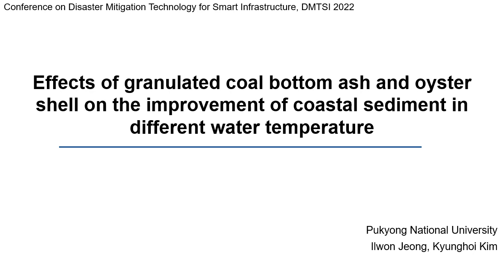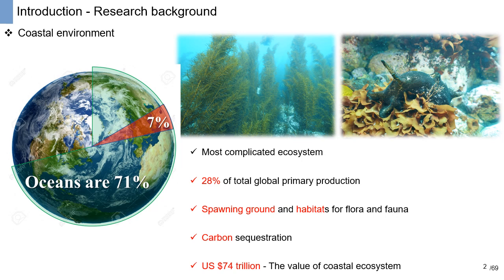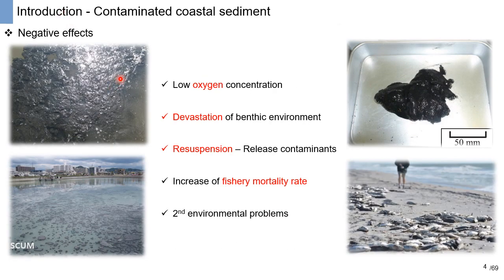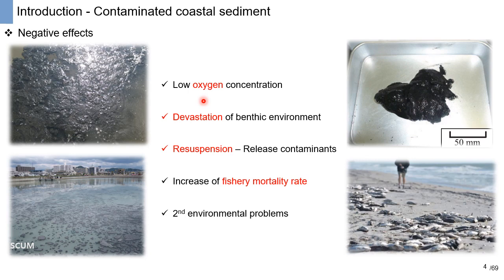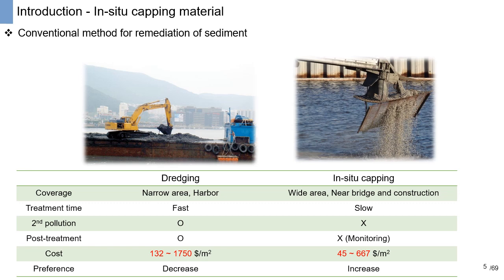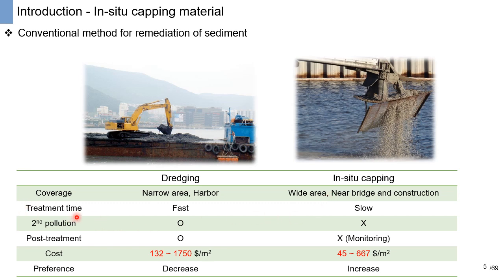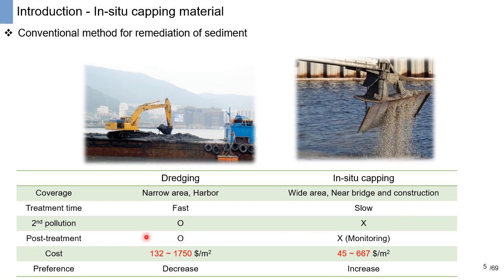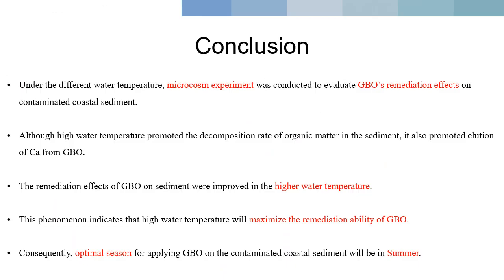Effects of granulated coal bottom ash and oyster shell on the improvement of coastal sediment ...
Effects of granulated coal bottom ash and oyster shell on the improvement of coastal sediment in different water temperature

IlWon Jeong1 and Kyunghoi Kim1

1 Department of Ocean Engineering, Pukyong national University, 45 Yongso-ro, Nam-gu, Busan, 48513, Korea